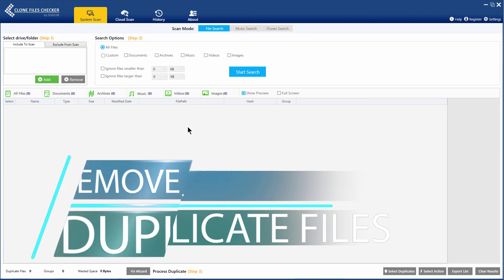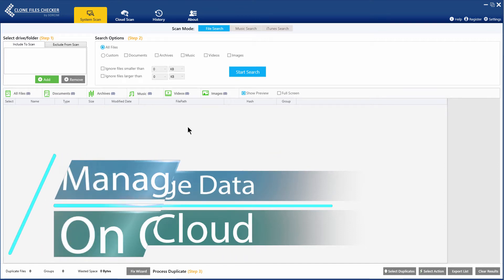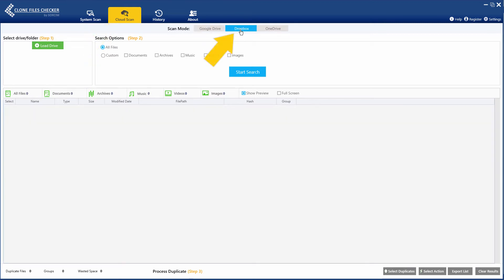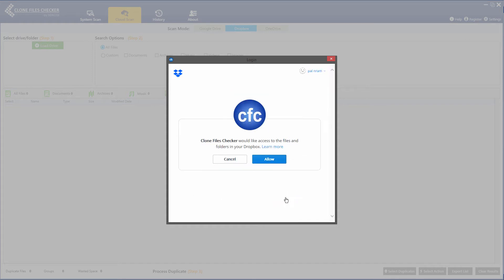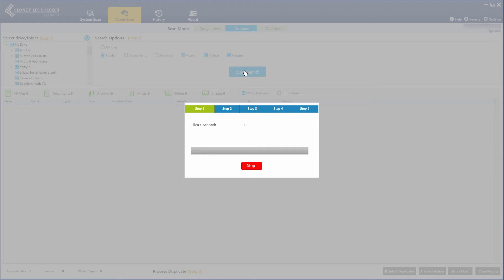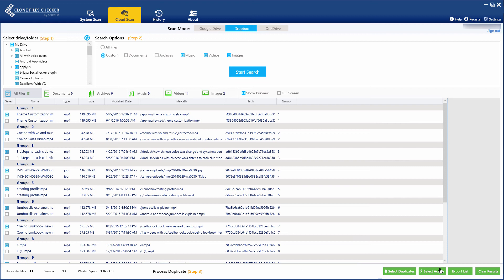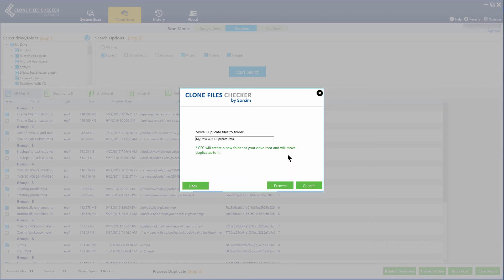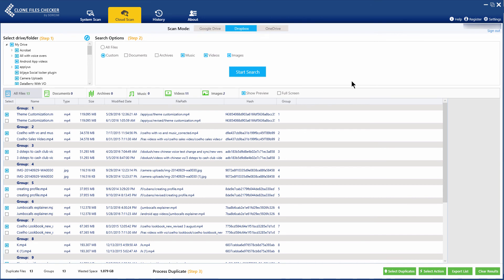Dropbox Duplicate Finder, Remove Duplicate Files and Photos from Cloud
Using Clone Files Checker you can find and delete duplicate files and photos from dropbox without downloading the cloud data to your system. The cloud scanning feature will use the official Dropbox API to let you login to your drive and manage files easily.